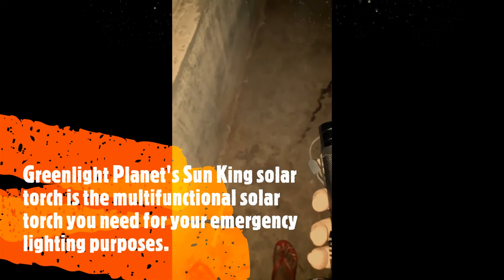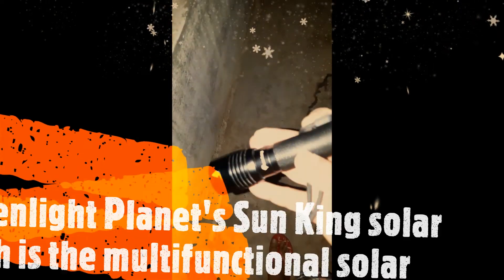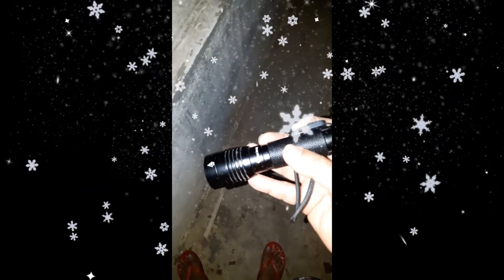Sun King Solar Torch {Rechargeable} Video 1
Greenlight Planet's Sun King Solar Torch is the Multifunctional solar torch you need for your emergency lighting purposes. With 300 lumens of light on its highest setting, The Sun King Torch is the best tool for shedding light in dark situations. The Sun King Torch led meter displays the amount of battery power remaining in an easy to read standard battery indicator. The indicator will turn red when on low charge and green when fully charged. It has a 3.7v 2550 Mah Nmc Li-ion Battery supporting a super high-efficient Cree Led. With it's warm temperature led light, the Sun King Solar Torch is ideal for emergency lighting purposes, outdoor lighting, security light, room Lighting. Standard warranty of two year.